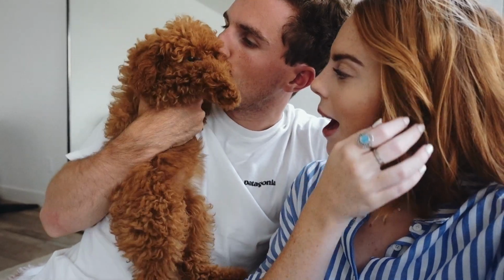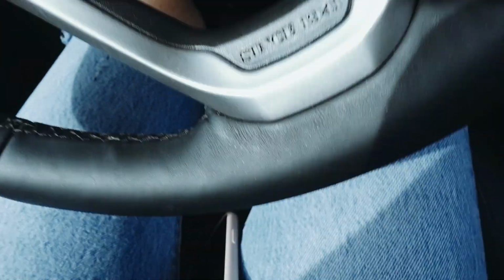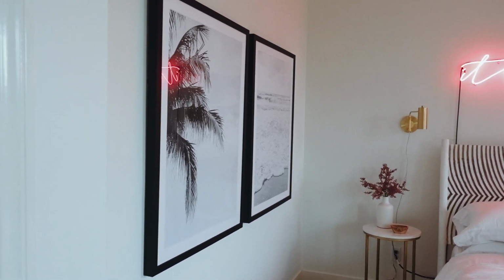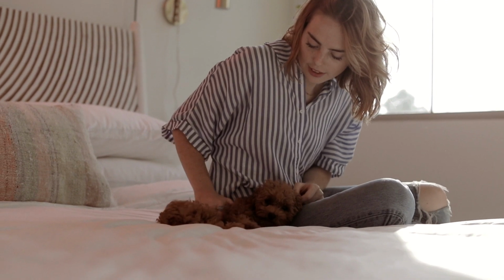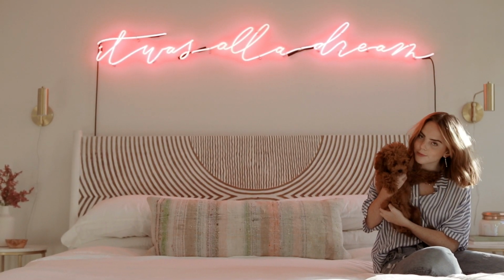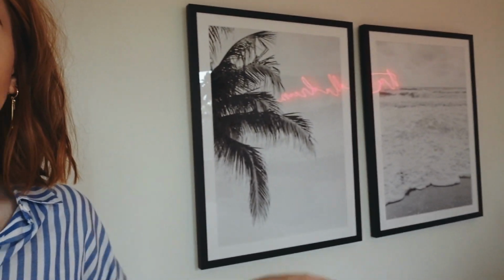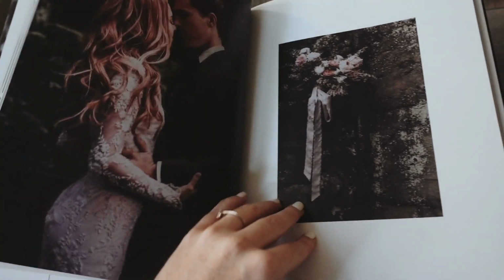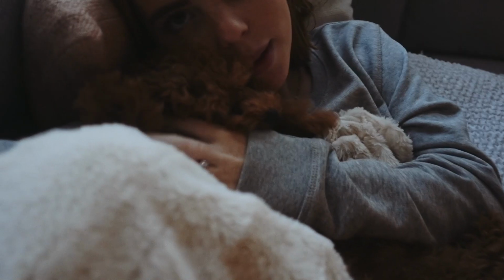OFFICIAL ROOM TOUR!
Finally finished decorating our room!! Up next, we are re-doing our front room.

SHOP ROOM DECOR:

+Bed Frame
+Light Pink Blanket
+Wooden Bench
+Side Tables (ON SALE)
+(Similar) little wooden tray
+White Ceramic Vase (bottle shape)
+(Artificial) Pink Flowers
+Volcano Candle
+Hanging Hoop Planters
+Glass Console Table
+Table Lamp (brass-will be back in stock Oct 1)
+Blanket (in basket)

SHOP OUR EQUIPMENT:

+Canon 1DX II
+Vlog Camera (Sony RX100 V)
+Drone (DJI Mavic Pro)